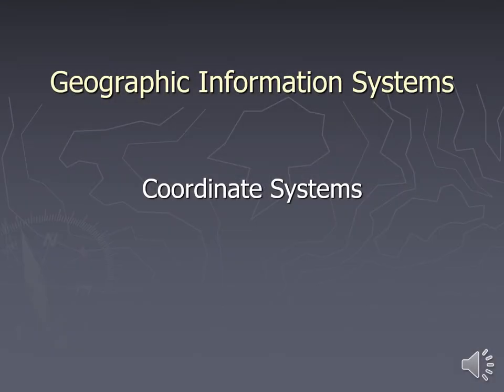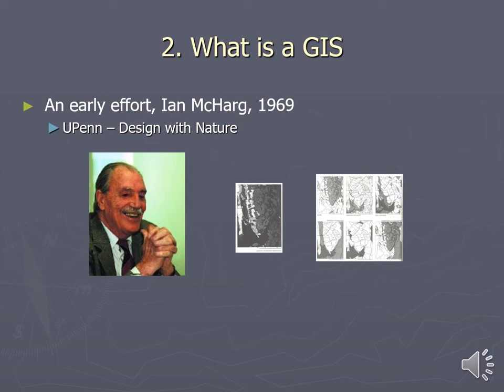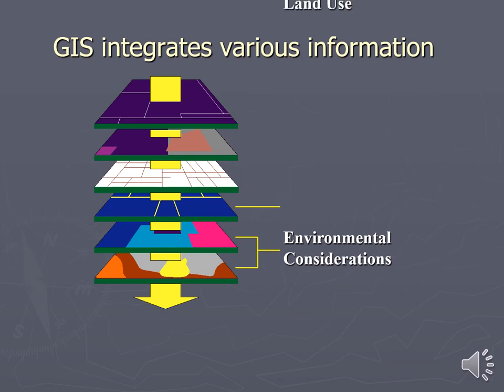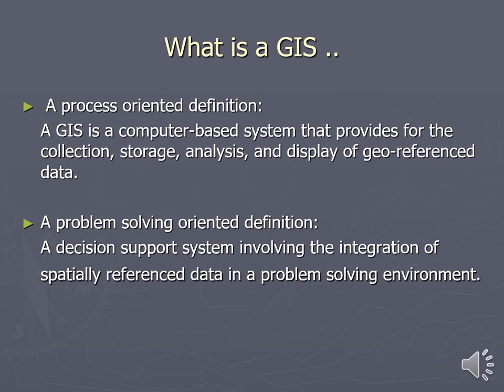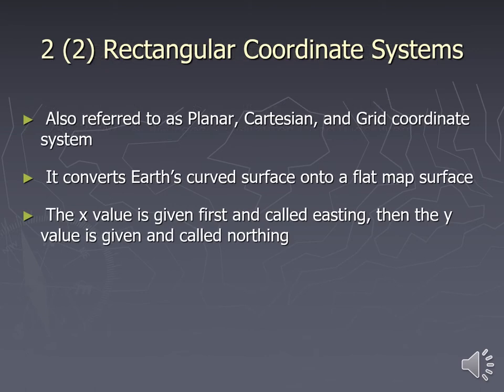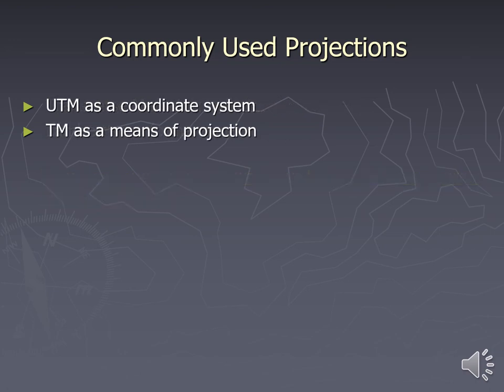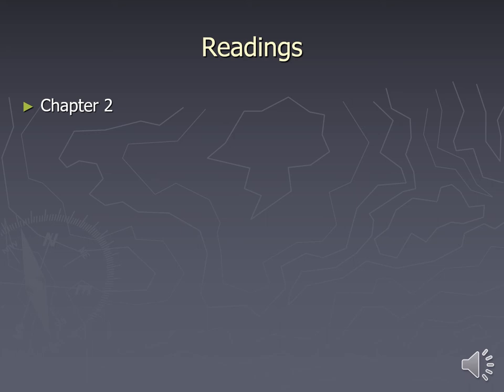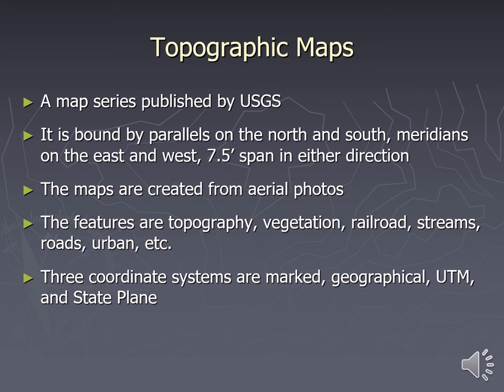Coordinate Systems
Introduction to Coordinate Systems- Lecture 2